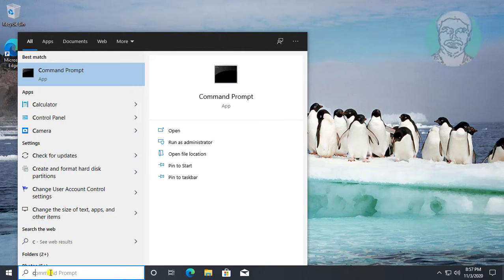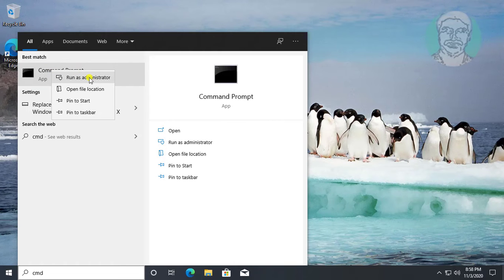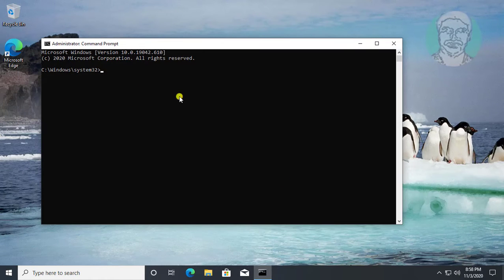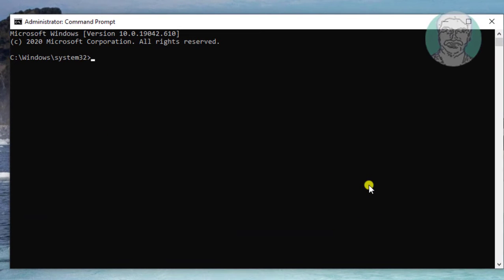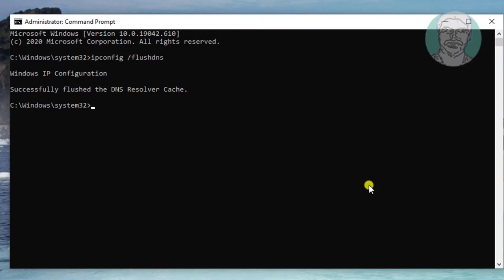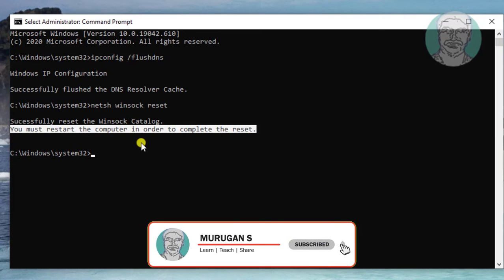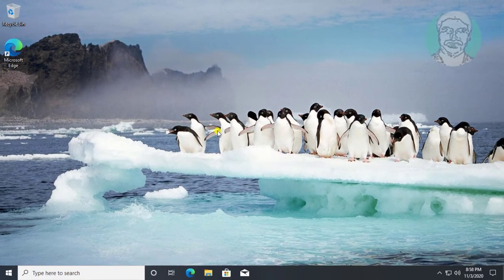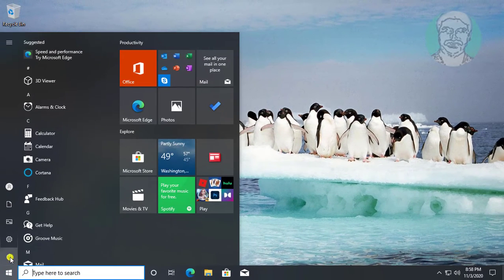Fix The Remote Connection Was Not Made Because The Name Of The Remote Access Server Did Not Resolve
This Tutorial Helps to Fix The Remote Connection Was Not Made Because The Name Of The Remote Access Server Did Not Resolve